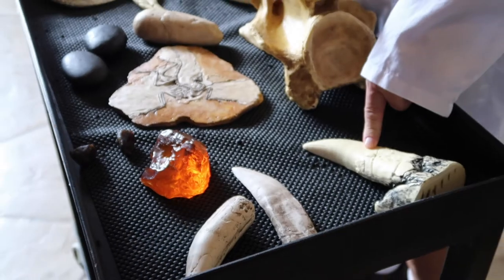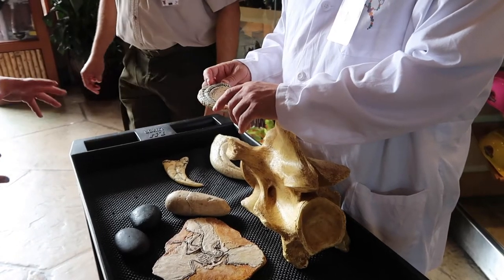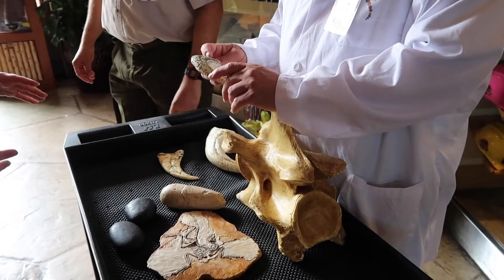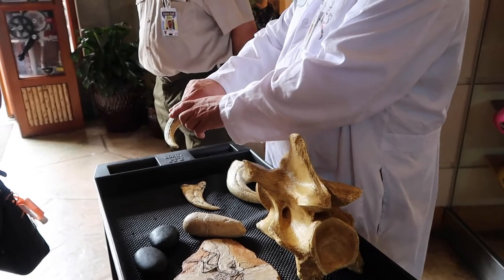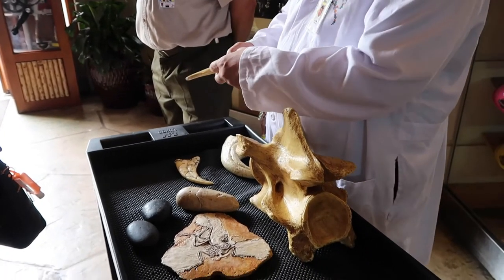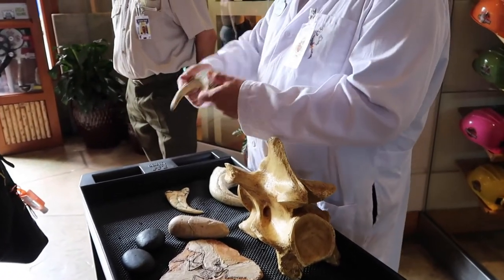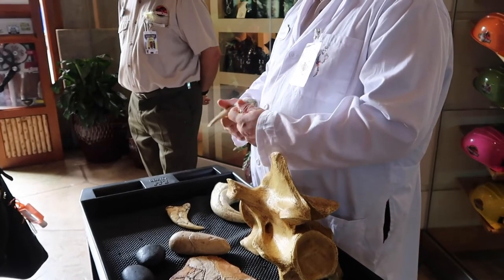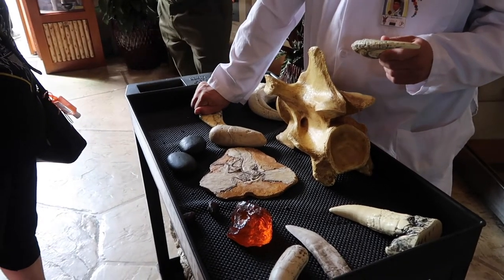Fossil Lesson at Universal's Islands of Adventure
Welcome to The Jurassic Park Podcast's YouTube Channel! In this video, we hear from some of the scientist at Jurassic Park in Universal's Islands of Adventure! Enjoy!

This channel is intended for adult Jurassic Park fandom. YOU MUST BE 13+ IN ORDER TO VIEW THIS CONTENT. If you are not over that age, please leave immediately. This content is centered around ADULT themes (Films rated PG-13 with Parents strongly cautioned – Material is inappropriate for children under 13.), dinosaur films with violent depictions, live tours with dinosaur imagery, live streams for like-minded adults, and vlogs for 13+. For toy reviews and hunts, the content is intended for PARENTS to find the material needed to make purchases. Again, if you are under 13, LEAVE NOW.